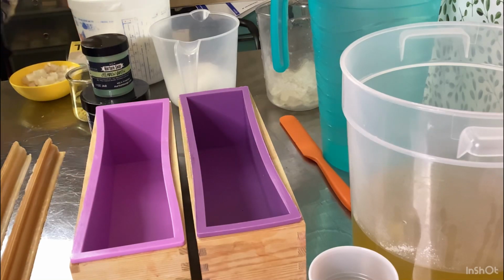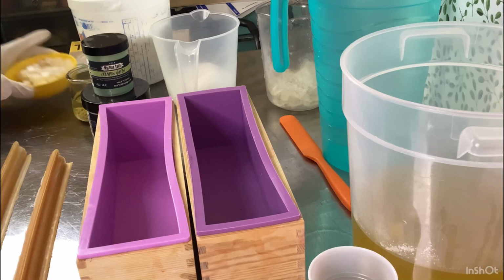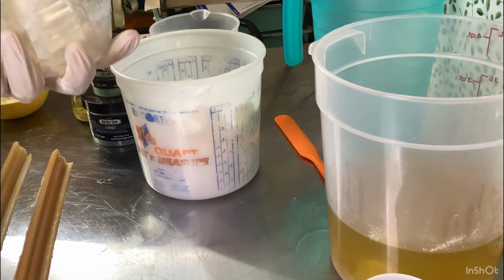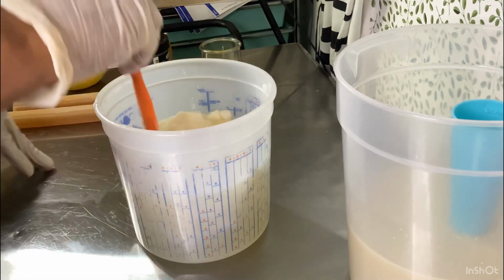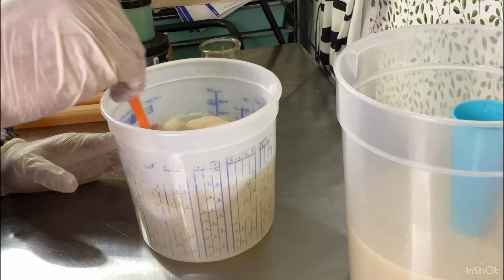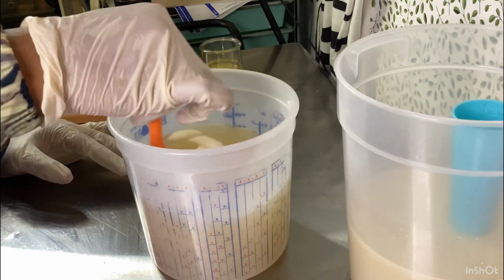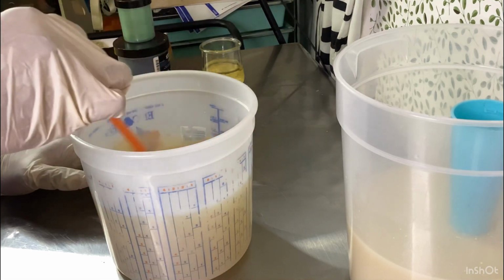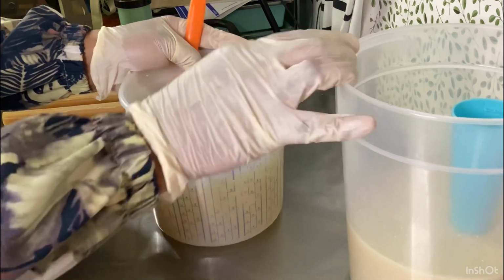Cold Process SOAP MAKING||HOW TO PERFORM THE HEAT TRANSFER METHOD|| Part 1 Soap Making| CAT EMBEDS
stylesbylailani (IG)
                                 LusciousLailani (FB)
                                 stylesbylailani (TikTok)

This is my products for my small business. If you would like to support my business I would greatly appreciate it, you watching my video is more than enough. Thank you for your support!